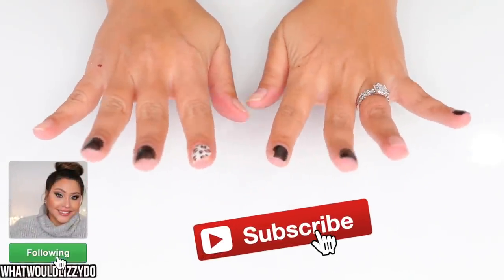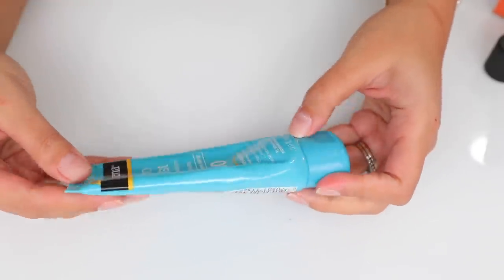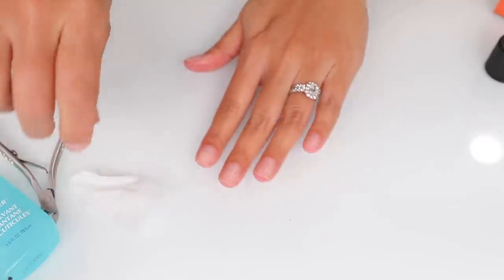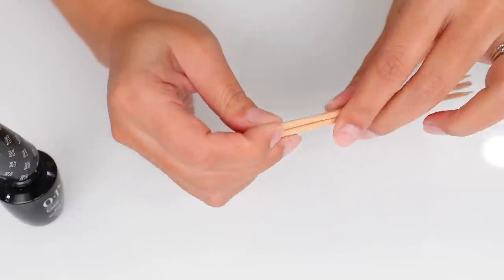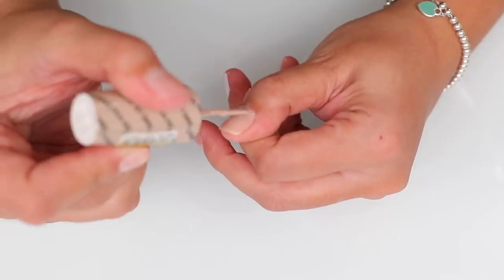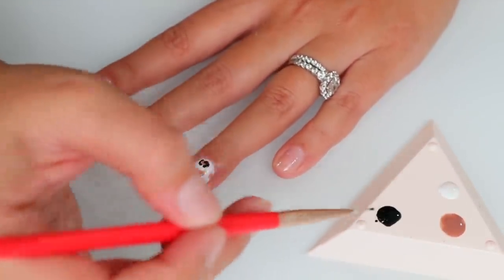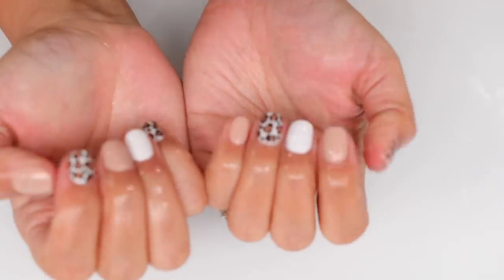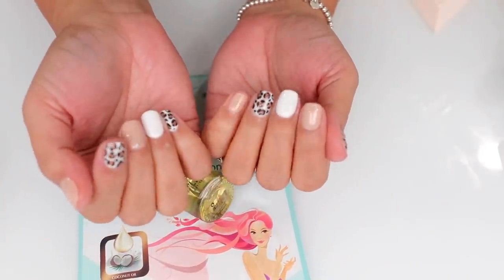AT HOME GEL MANICURE: LEOPARD DESIGN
Welcome to Lizmas day 2! I hope you enjoy my gel manicure tutorial along with my tips and tricks. Leopard is pretty easy to achieve when you do it first and see it broken down. Trust me I didn't think I could do it but its mainly patience haha :) Love you Fineapples!

EBATES/RAKUTEN: Get CASH BACK for shopping online at your normal stores... YOU'RE WELCOME!

     WhatWouldLizzyDo
 28364 S. Western Ave #24